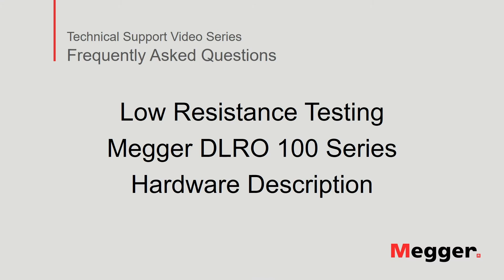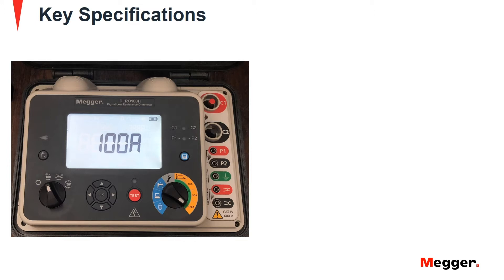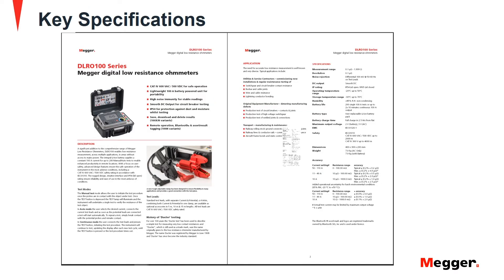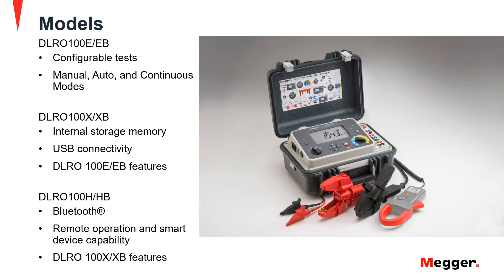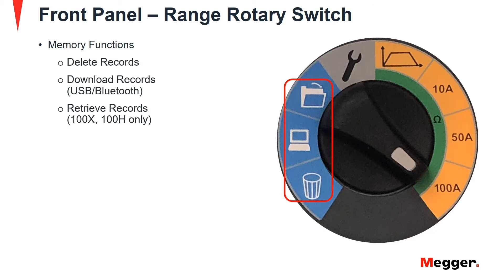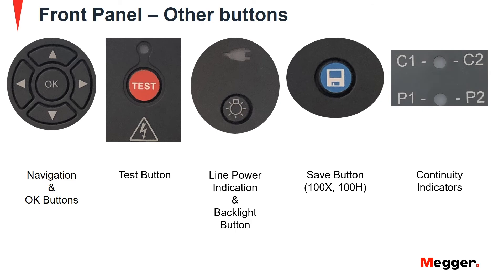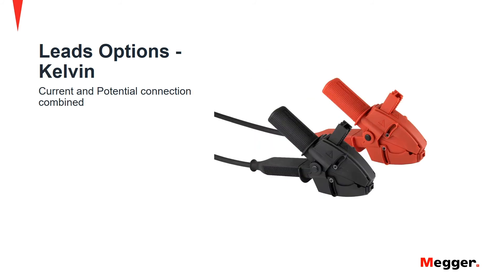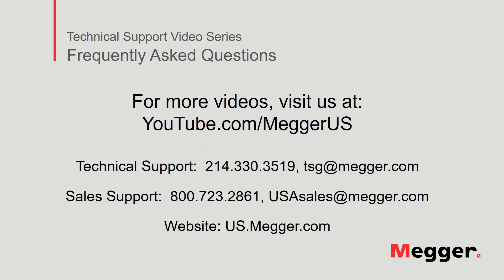Megger DLRO100 Series: Hardware Description and Overview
In this video we review the hardware of the Megger DLRO100 Series Low Resistance Ohmmeters that include the DLRO100E/EB, DLRO100X/XB and the DLRO100H/HB models. We discuss key specifications, control panels and differences in the DLRO100 Series models. A brief overview of leads options is given to choose the correct leads for your applications. Knowing this information will allow you to test circuit breakers, bus bars connections, disconnect switches and other low resistance elements with reliability and repeatability.

The Megger Ducter™ DLRO100 enables low resistance measurement, across multiple applications, in areas without access to mains power. The integral Li-ion battery supplies a constant 100 A current for up to 200 automatic or manual tests enhancing productivity in remote locations.

With a focus on user safety, advanced design features ensure the safe operation of the instrument in the most adverse conditions, including a CAT IV 600 V safety rating in accordance with IEC61010. A DualGround feature is available on the DLRO100X and DLRO100H, which adds to the operators' safety by grounding both sides of the breaker under test.